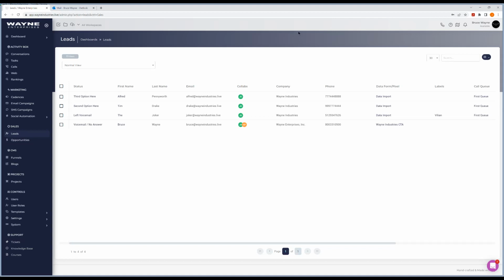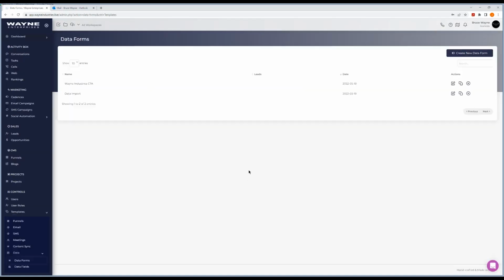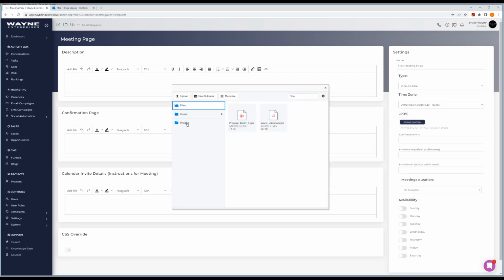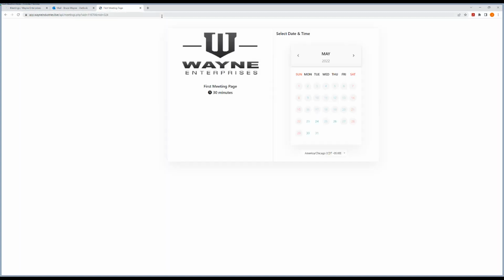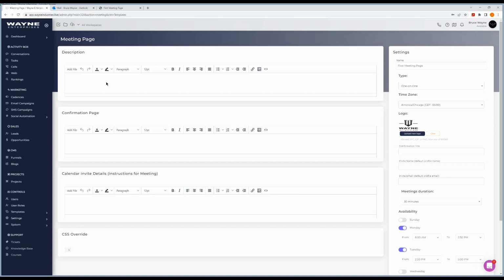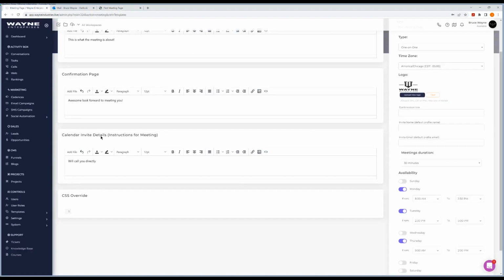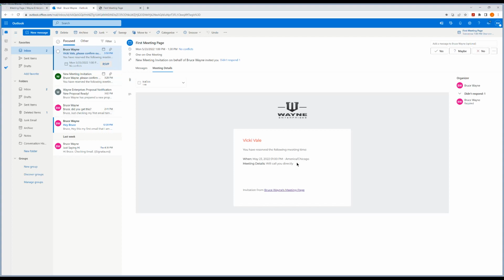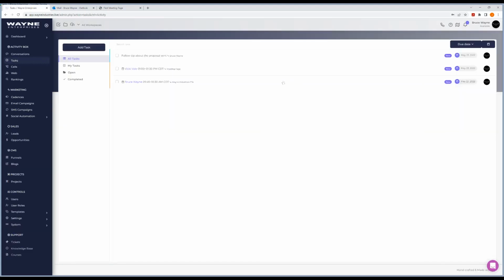Create Meeting Pages with CMT CRM Module